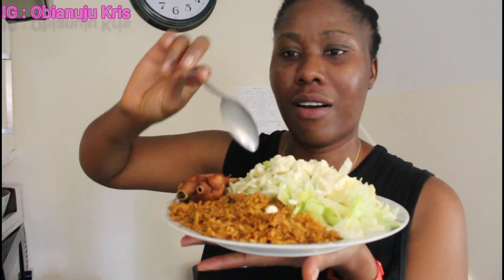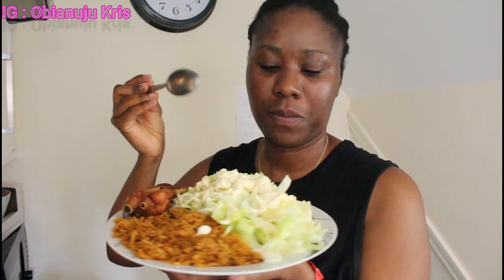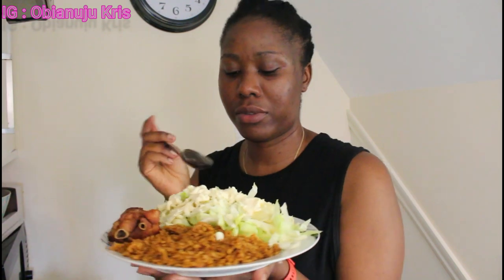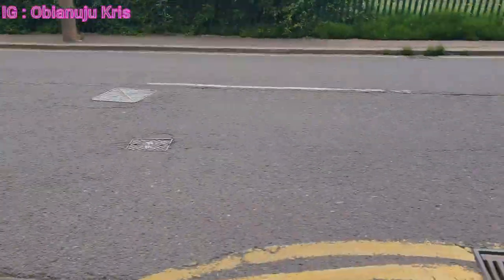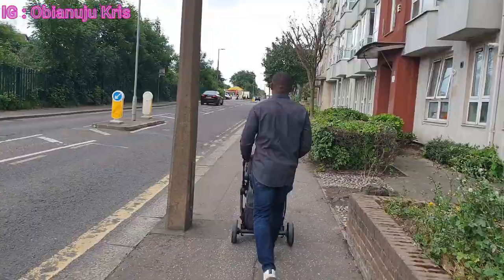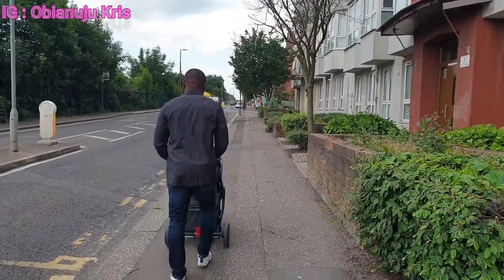HIGH SPEED TRAIN RAIL TRIP FROM LONDON TO MANCHESTER PICCADILLY || VLOG || OBIANUJU KRIS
HEY LOVELY
It's my first time to riding on the high speed rail, so here are my thoughts.
I traveled on the 15th June. Fares I paid was 105 pounds from London (off peak return) to  Manchester  (2nd class restricted). The amount paid for is certainly worth it considering that flights are expensive and that train travel is much faster. The train rides were 2 hours and 20 minutes in both directions. I obtained my tickets online directly.
There was free WiFi but it was a little lacking. Power was available on board, which was a huge bonus.